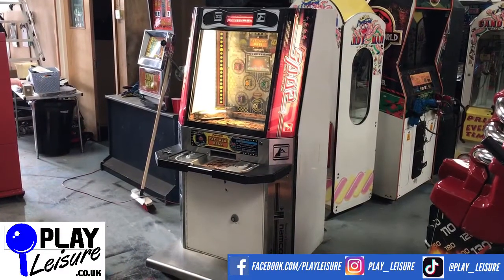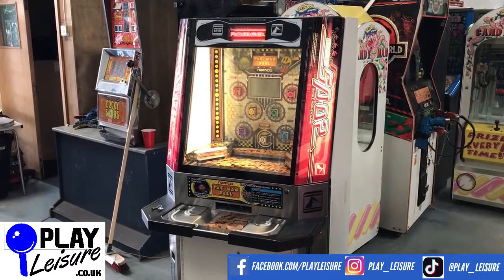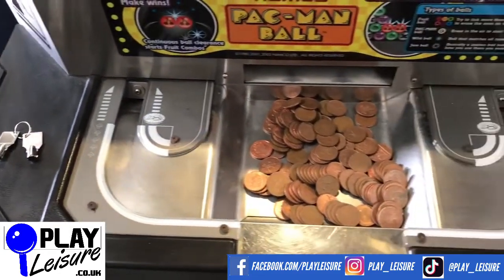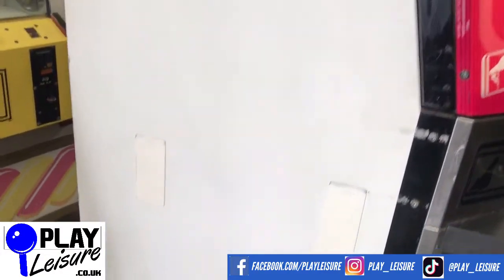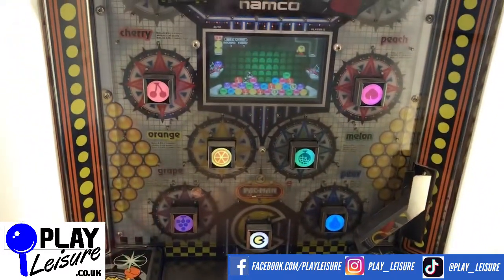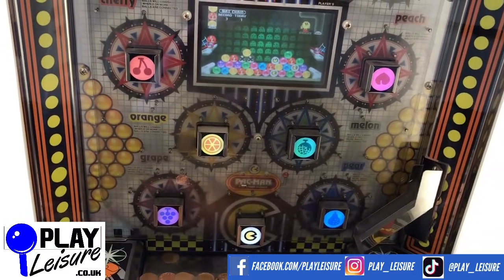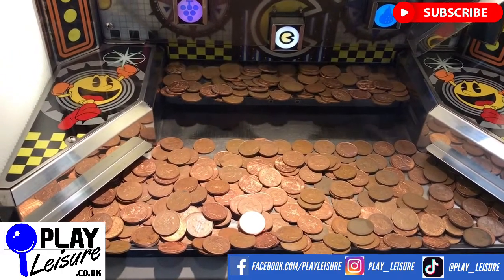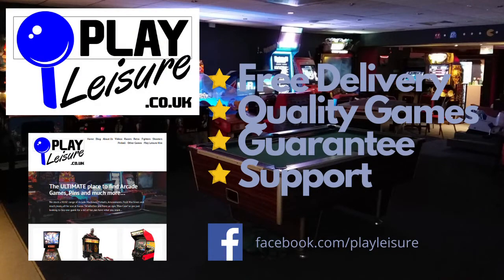The Pac Man Ball Pusher is back... and it's the 2p Coin version!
Pacman is a classic franchise and Namco's Pac Man Ball 2p Coin Pusher is a great use of it. We LOVE this machine!